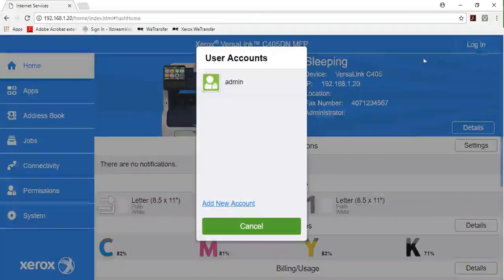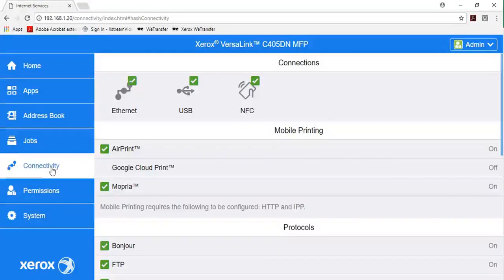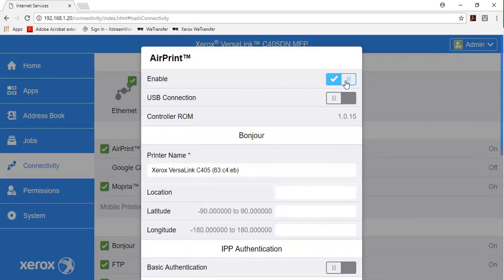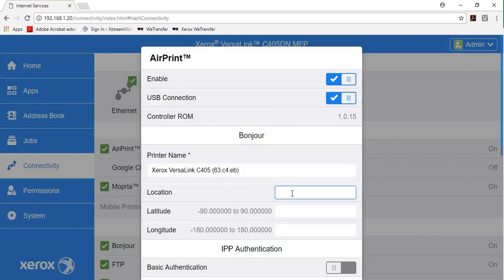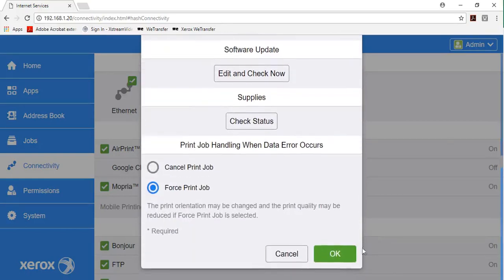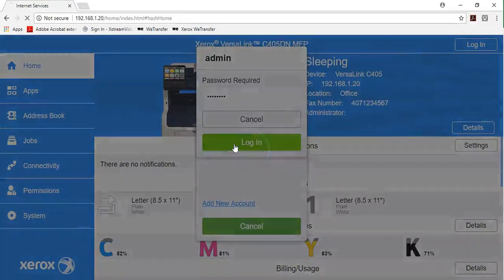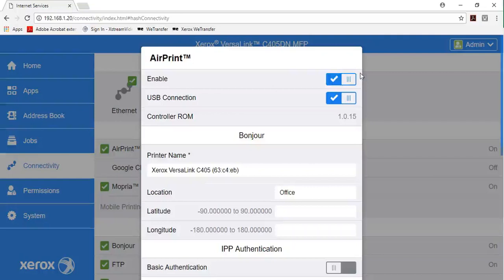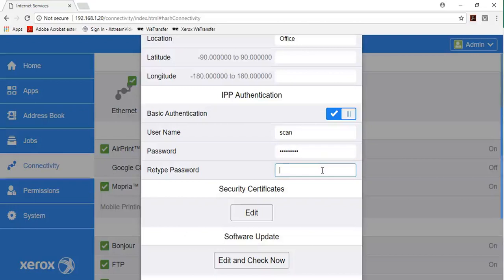Xerox® VersaLink® Configuring AirPrint for IPP Authentication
This video shows you to Configure AirPrint for IPP Authentication on Xerox® VersaLink® devices.